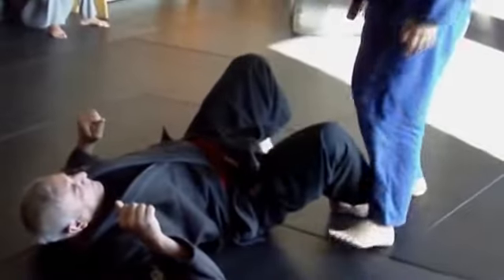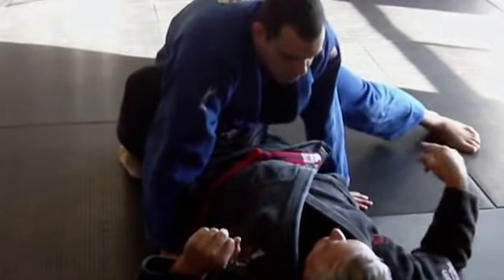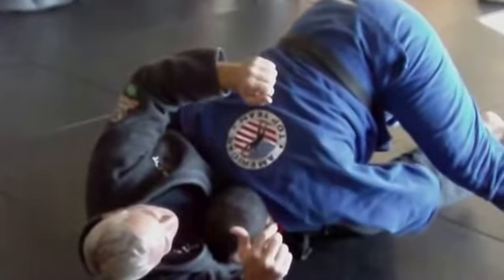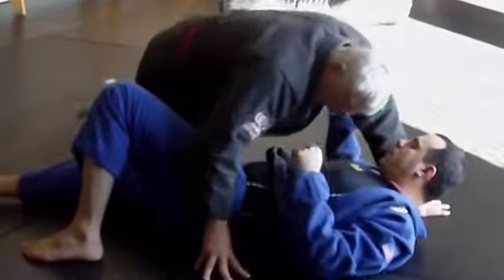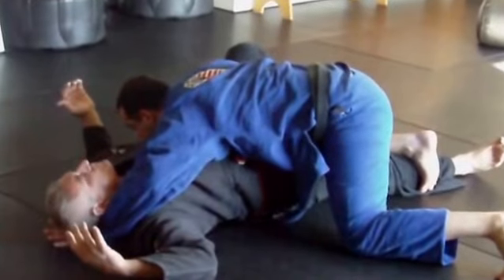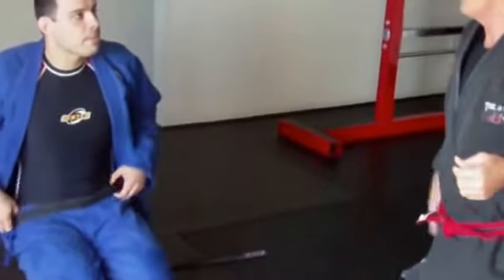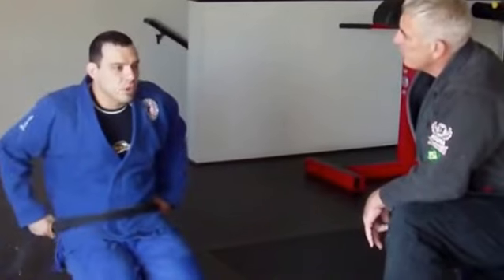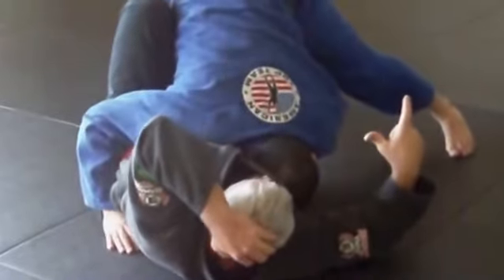Luigi Mondelli & Doug Wilson Training Brazilian Jiu-Jitsu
Luigi Mondelli & Doug Wilson: Brazilian Jiu-Jitsu Training Brazilian Jiu-Jitsu.

3rd degree black belt Luigi Mondelli, visits his friends at The Pit martial arts, and put on a no gi Brazilian jiu-jitsu seminar in 2011.

The Pit is a professional mixed martial arts association and training camp that operates in Arroyo Grande, California; with a branch in Henderson, Nevada, and affiliate schools throughout the United States. Founded in 1986 by John Hackleman, its fighters have competed in various promotions such as the UFC, WEC, DREAM and many others. The Pit became world famous when Pit black belt Chuck Liddell became the UFC light-heavyweight champion.

Professor Luigi Mondelli has many more titles and medals but the most important is not about him but about his students and their accomplishments.

Luigi Mondelli is the head instructor of American Top Team Connecticut and founder of Kore Martial Arts Association.
Natural from Rio de Janeiro/Brazil, Professor Mondelli has over 22 years of practice in Martial Arts and he is a certified black belt, with many titles and a lot of experience training amateur and professional fighters. In 2013 Professor Mondelli was featured in the Fight! Magazine as one of the best MMA coaches in the country!

In 2003 Professor Mondelli moved to Connecticut starting his first BJJ program in Danbury, CT. In 2004 he joined American Top Team, the biggest MMA team in the USA. In 2011 he founded Kore Martial Arts and BJJ. An Association that gathers many other schools around the country following his BJJ curriculum along with Judo based on the curriculum created by his Sensei, Mr Dennis Hill from Aiki Academy, North Branford.

Professor Mondelli has an abroad view of Martial Arts and Brazilian Jiu-Jitsu, integrating Wrestling and Judo to his program.
2012 World Masters and Seniors Champion
5x IBJJF Pan American Champion (2004,2006,2007,2008,2009)
3x IBJJF Pan American Runner-Up (2010,2011,2012)
2x Miami International Open Champion
2x NAGA Champion
2010 Las Vegas International Open Champion
2010 Houston International Open Champion
2009 USBJJF Nationals Runner Up
2008 World No-Gi Masters Champion
2002 CBJJF International Masters Champion
1999 Rio de Janeiro State Champion